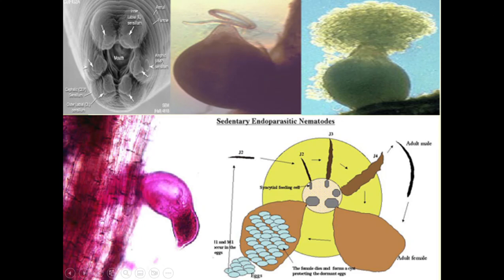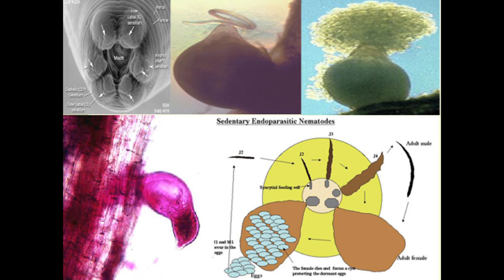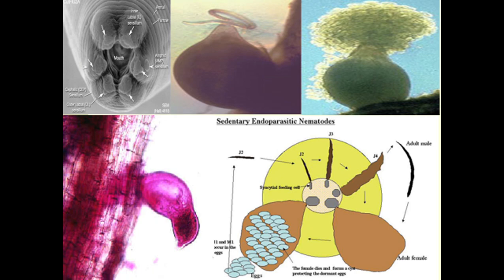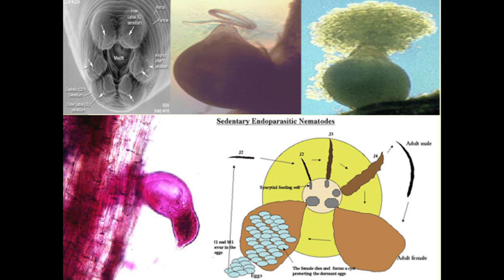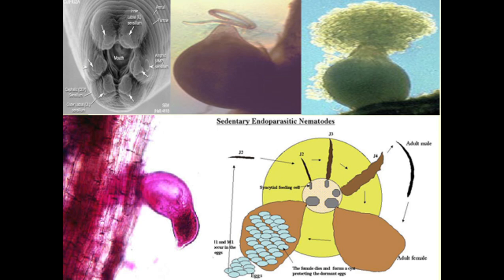General life cycle of root knot nematode nematodes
Root knot nematodes are microscopic, soil-dwelling parasites that can infect a wide range of plants, causing significant damage to agricultural crops. The life cycle of root knot nematodes typically consists of four stages: egg, larva, juvenile, and adult.
The eggs of root knot nematodes are laid in the soil, and after a period of incubation, they hatch into juvenile nematodes. These juveniles then infect plant roots, where they develop into sedentary larvae that remain in one location and feed on the plant cells. As the larvae mature, they undergo several molts and eventually develop into adult nematodes. The adult nematodes mate and lay more eggs, completing the life cycle.
Root knot nematodes can cause a range of symptoms in infected plants, including stunting, wilting, yellowing, and reduced yield. Preventative measures such as crop rotation, use of resistant varieties, and soil management practices can help reduce the impact of root knot nematodes on agricultural production.

Thanks